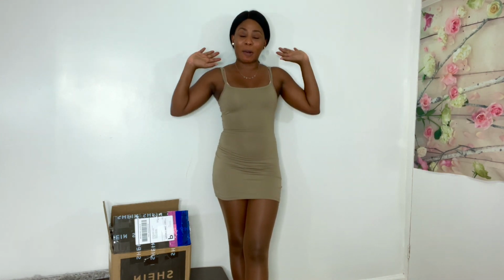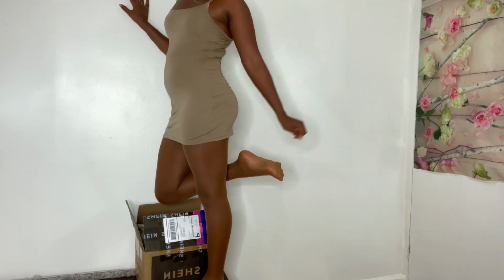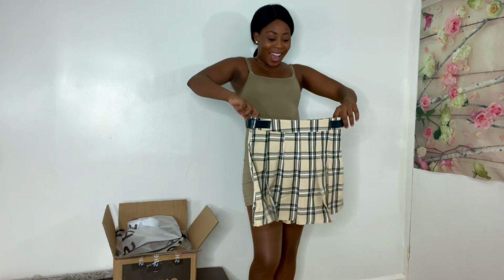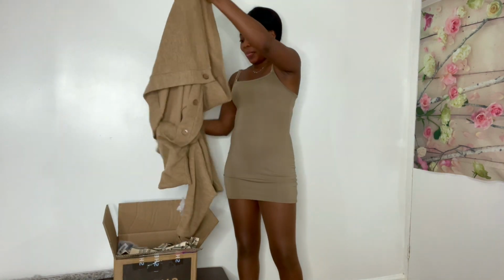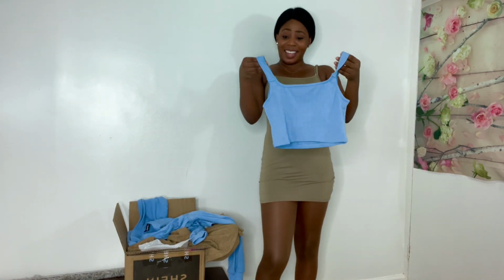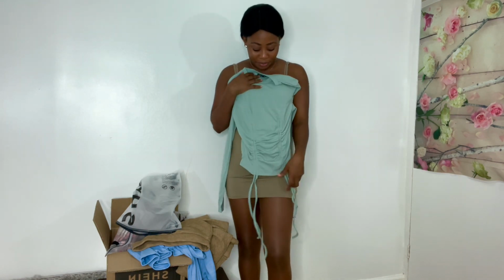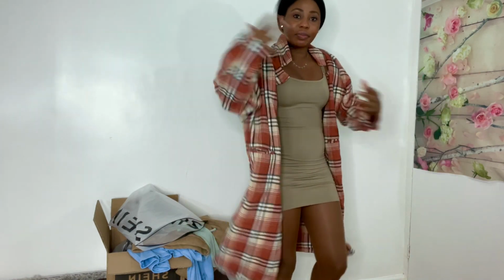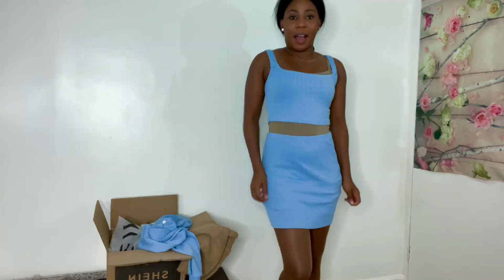SHEIN Try-On Haul With Nude Sheer Pantyhose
Snap: Theadeolacrown
Amazon Wishlist

Don’t forget to turn on the Post Notifications 🔔

"imperfection is beauty, madness is genius and its better to be absolutely ridiculous than absolutely boring.' Marilyn Monroe